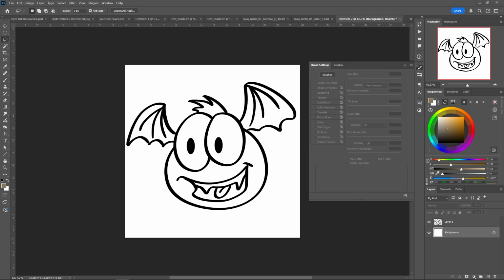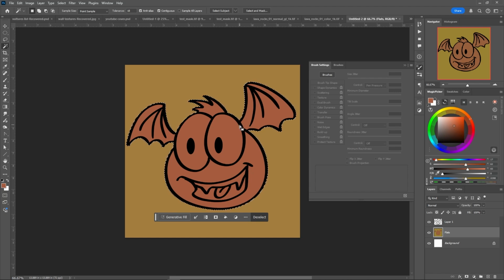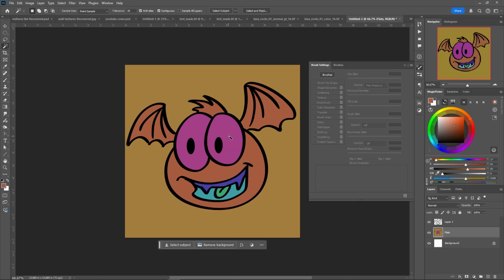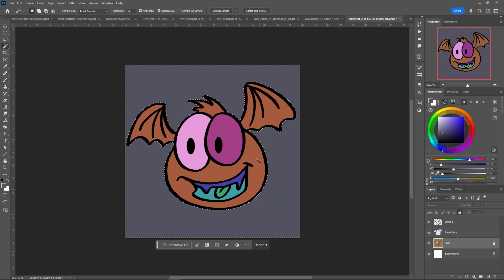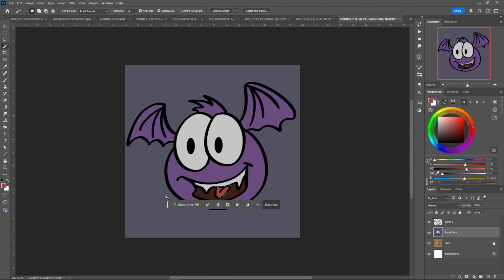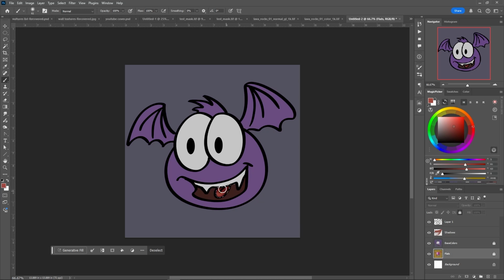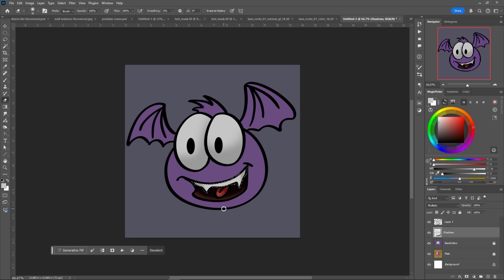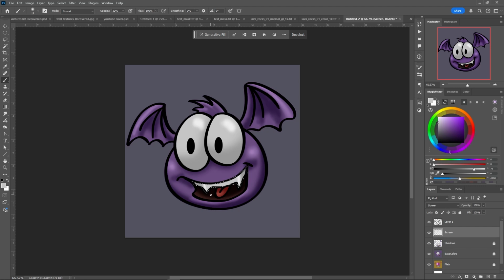Master Comic Book Coloring in 5 Minutes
Comic coloring seems complex, but it's really only a couple of diffferent things, You need to create a selection set, then color your flats, and then add in your highlights and shadows, You can do learn the basics in five minutes. Even better you can do this in pretty much any painting software. I teach you in Adobe Photoshop, in about 5 minutes.

0:00 Intro
0:30 Flats
1:40 Base Color
2:40 Multiply Shadows
4:00 Screen Highlights
4:40 Extras
5:10 Recap